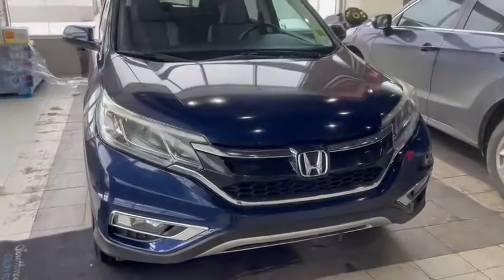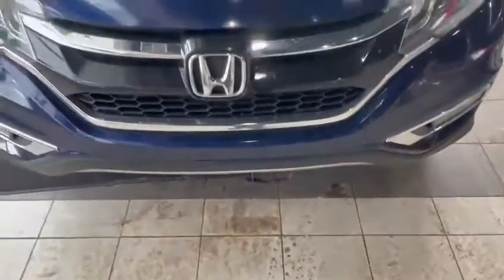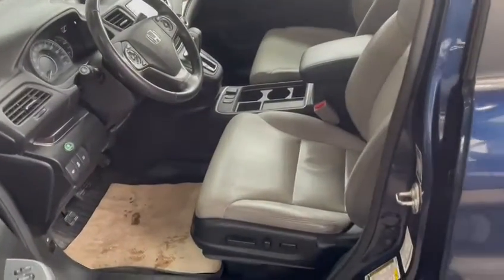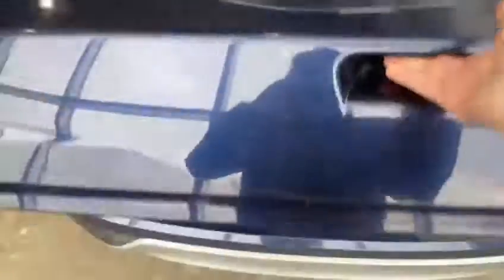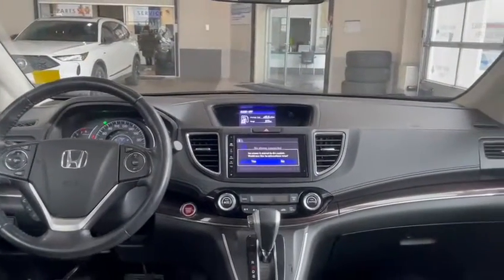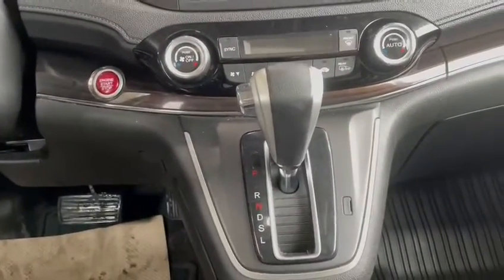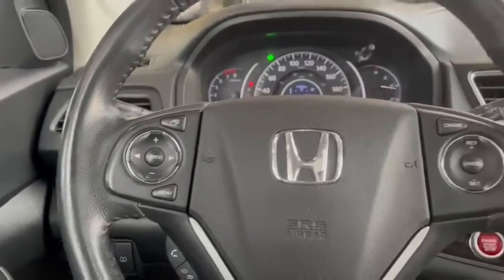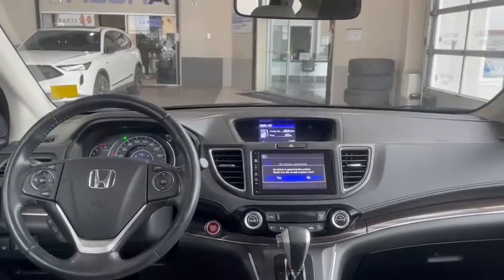2015 CRV Walkaround for Tony